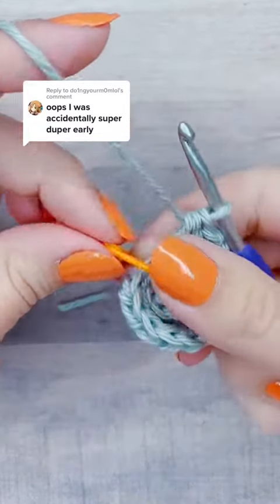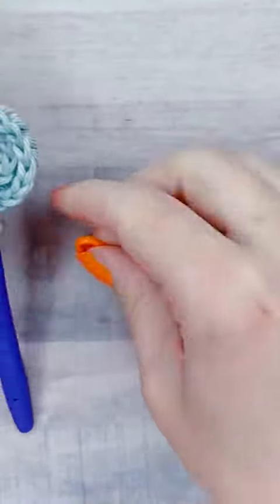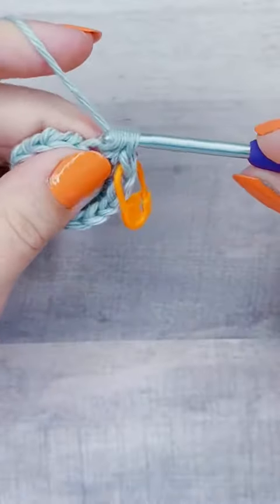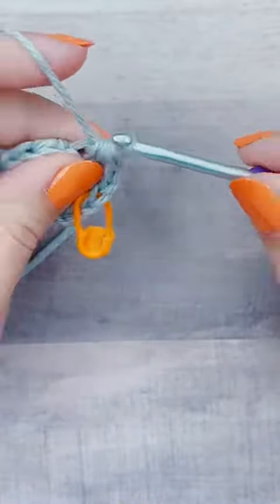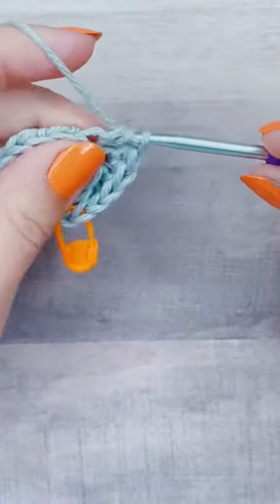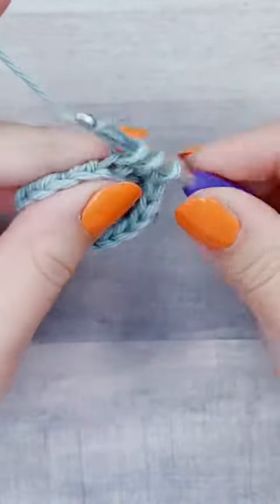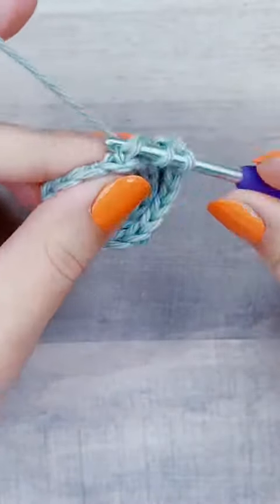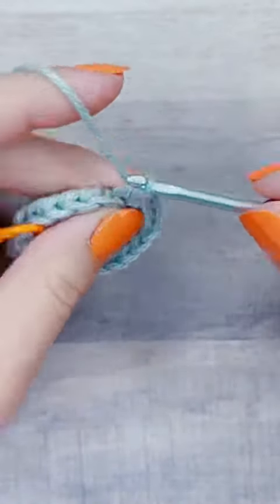How to Crochet a Camel Stitch Hat Part 3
185-Camel Stitch Hat P3